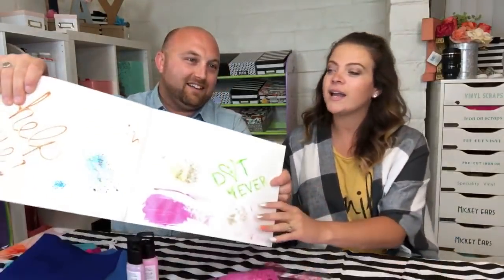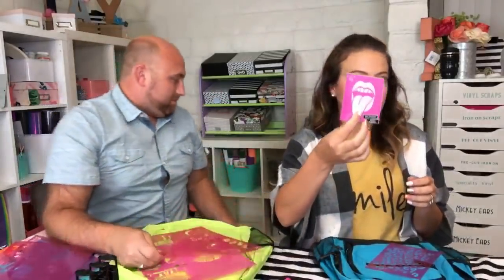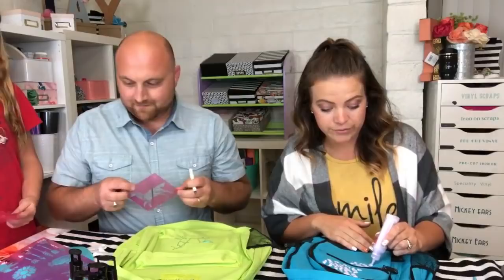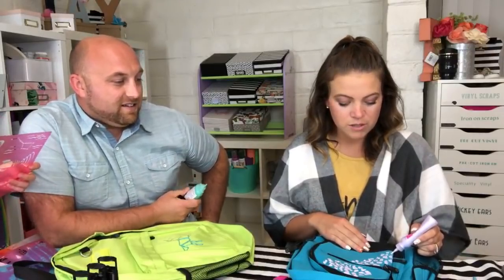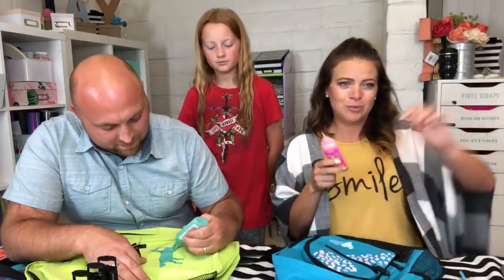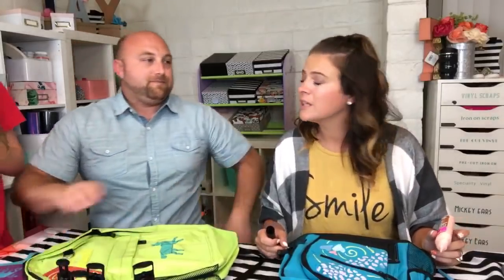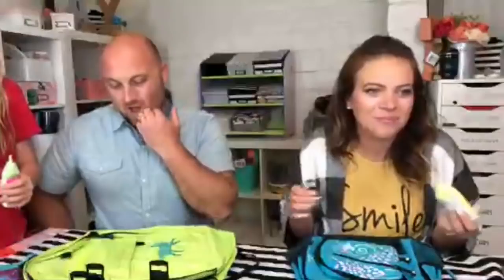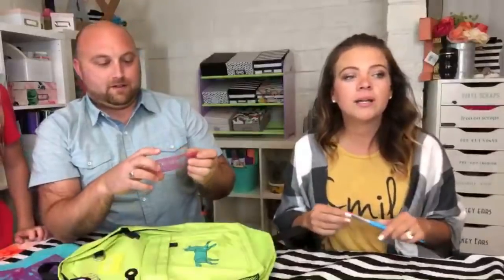Crafting with the Hubs - puff paint backpacks!